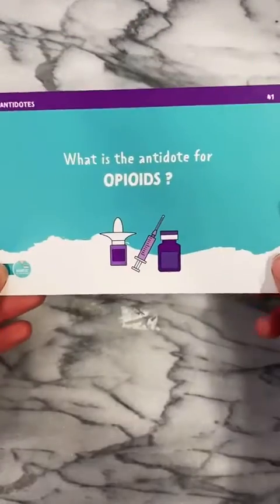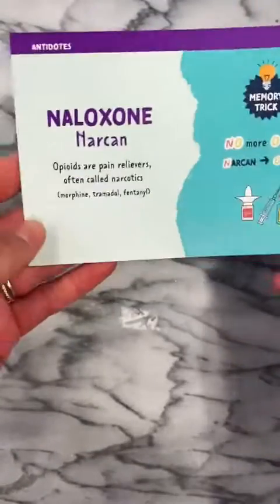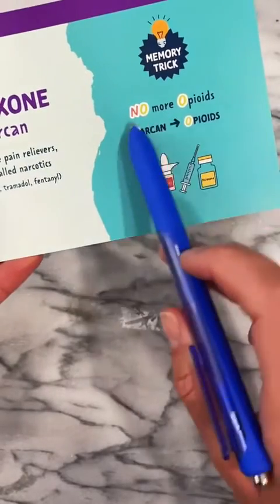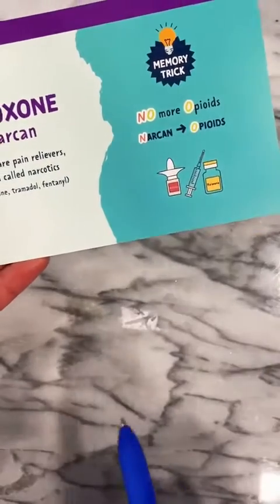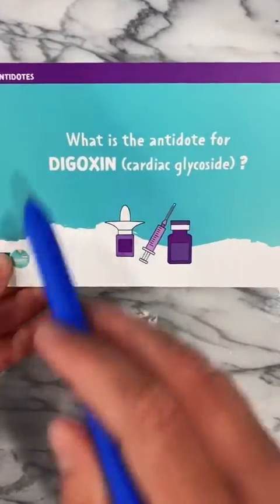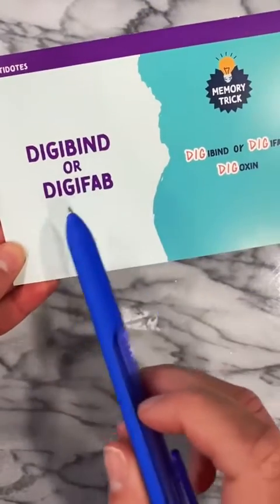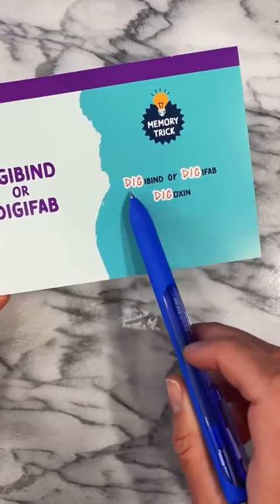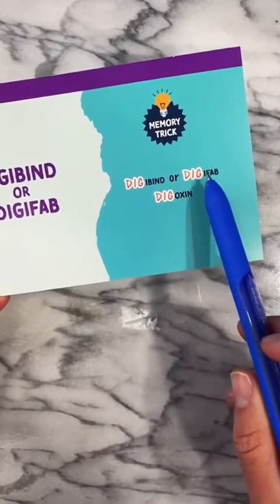Common Antidotes Seen on the NCLEX!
THE COMPLETE NCLEX PHARM FLASHCARDS ⤵ 💊